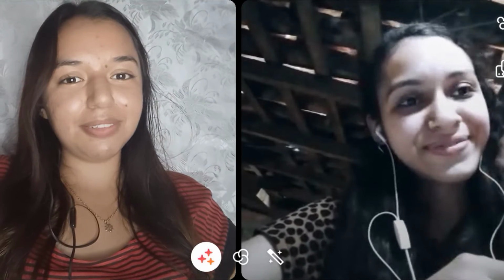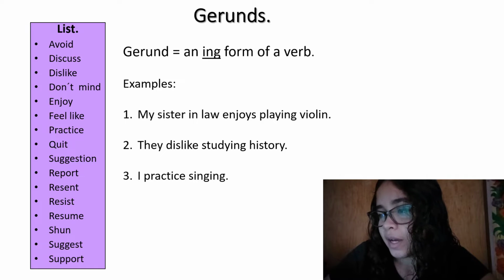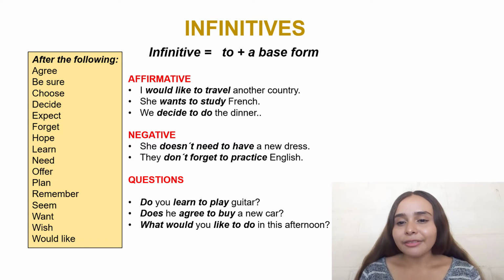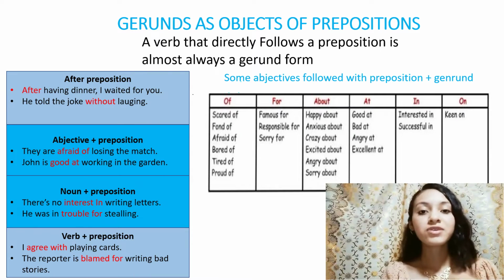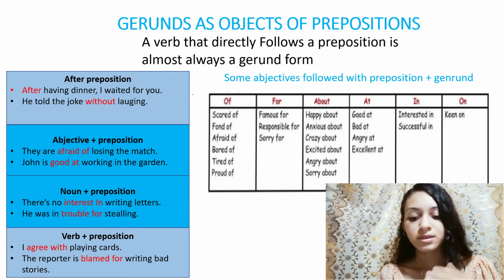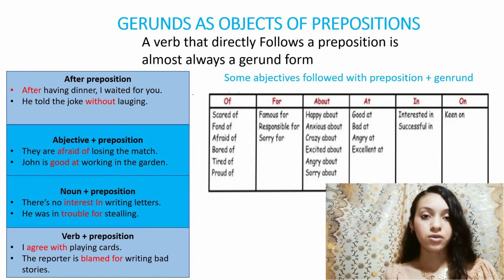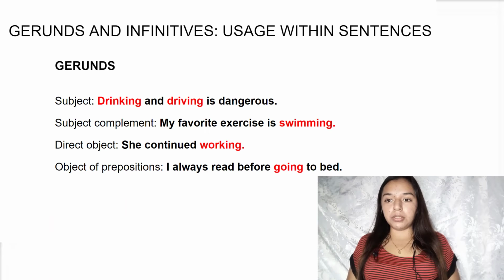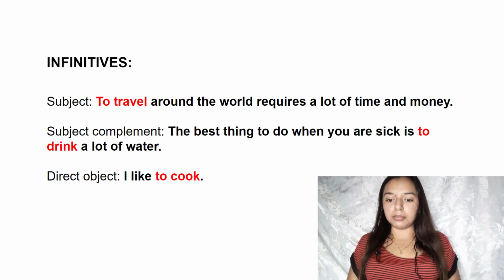HOW TO USE GERUNDS AND INFINITIVES?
Hello, in this video we will present the verbs to use in gerunds and infinitives.